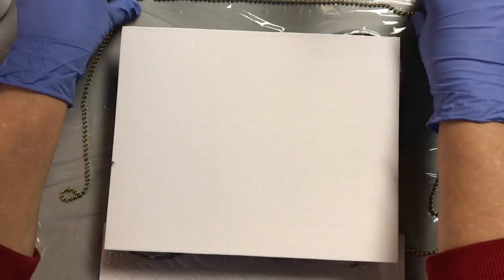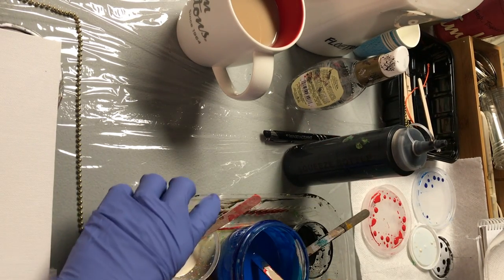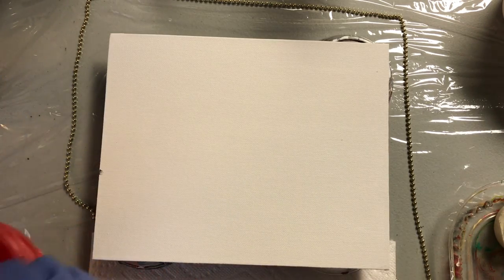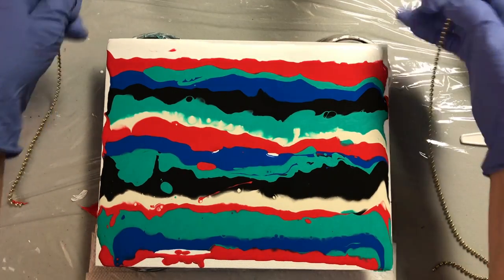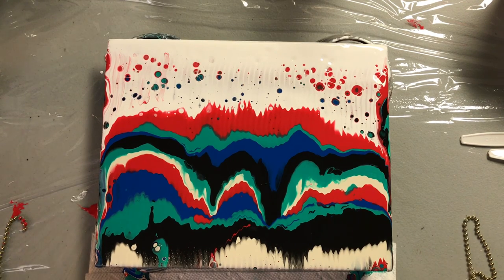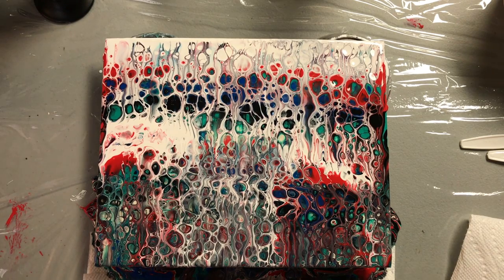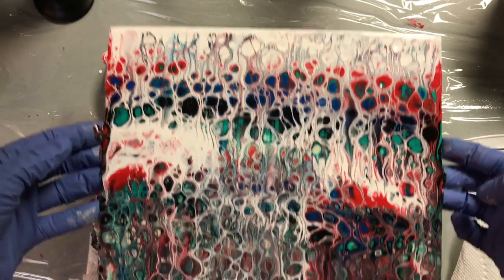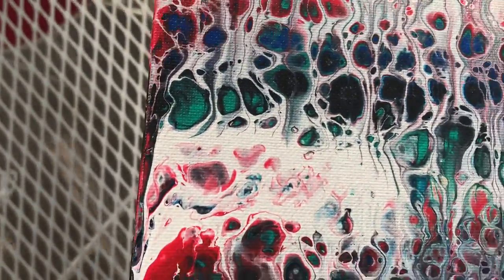(96) Acrylic fluid Painting Chain Pull Swipe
How to do an Acrylic Fluid Painting Chain Pull Swipe
This is my first time swiping with a chain. I think it needs some more tweaking
Mix Acrylic paint together and create beautiful art

Intro - Intro Designer App

Paint
Red, Cobalt Blue, Black, White/Gold mix, Aqua Green, White

I try to do one on Monday , Wednesday and Friday, sometimes more if I'm in the mood.

Take Care
Susan King